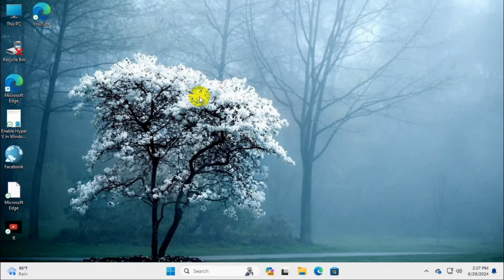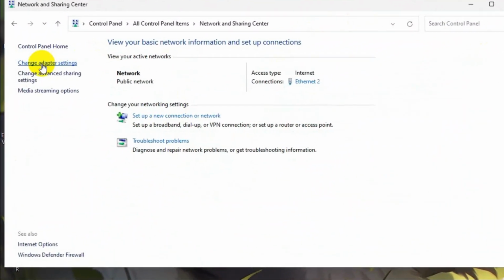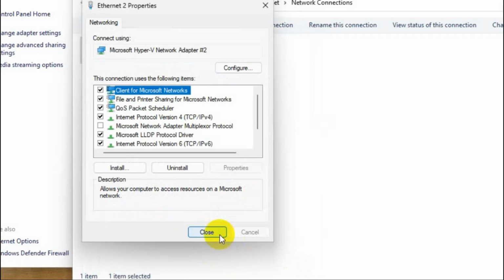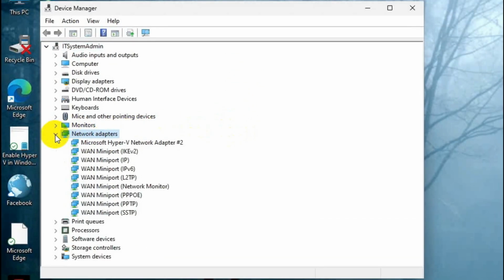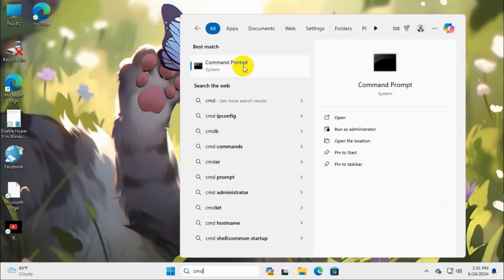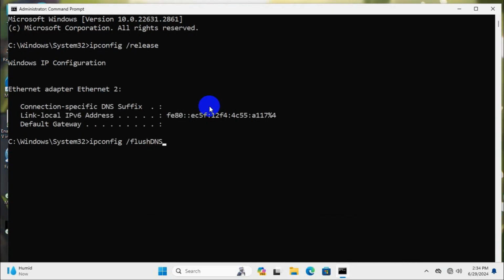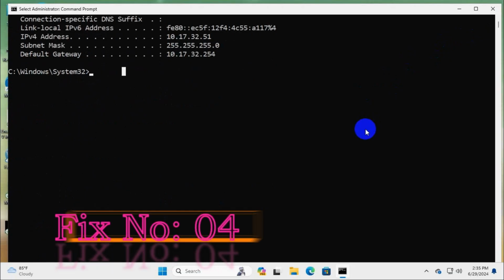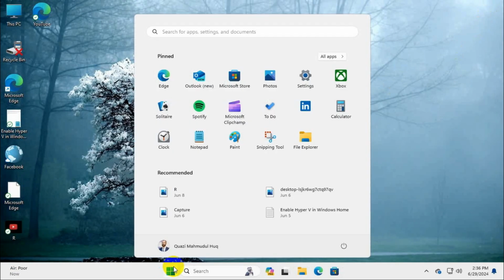FIXED! WiFi Connected But No Internet Access Windows 11 (5 Proven Methods)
Stop the frustration! This definitive guide shows you exactly how to fix the "WiFi connected but no internet access" problem on Windows 11. This is a super common issue, but we've compiled the 5 BEST proven methods to get your internet back up and running FAST. Works for both desktop and laptop PCs.

🔗 VIDEO CONTENTS:
Introduction & Problem Overview
Method 1: Run Windows Network Troubleshooter (The Quick Fix)
Method 2: Flush DNS & Reset IP/Winsock (The Most Common Fix)
Method 3: Update/Reinstall Network Adapter Drivers (For Driver Issues)
Method 4: Change DNS Server to Google/Cloudflare (Avoid ISP Issues)
Method 5: Network Reset (The Nuclear Option)
Final Thoughts & Recap

wifi connected no internet windows 11
fix internet access windows 11
connected but no internet windows 11
how to reset network windows 11
network adapter driver update windows 11